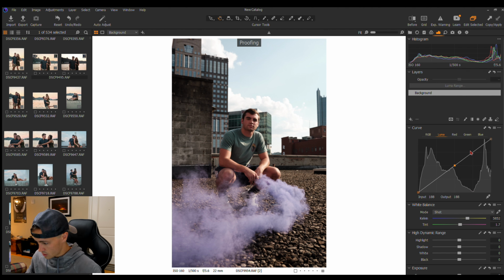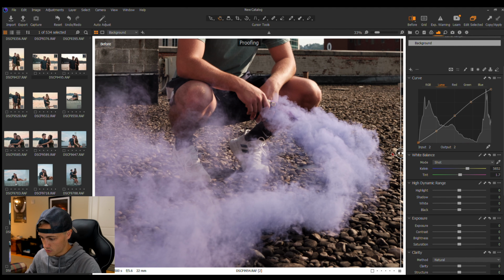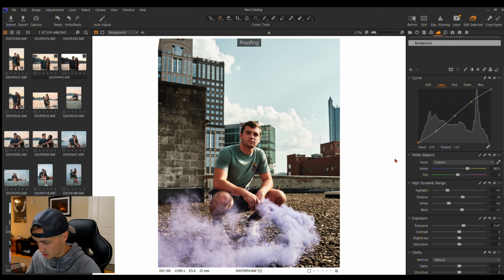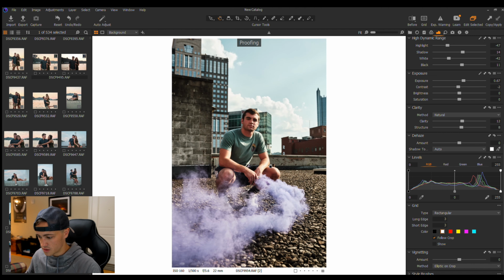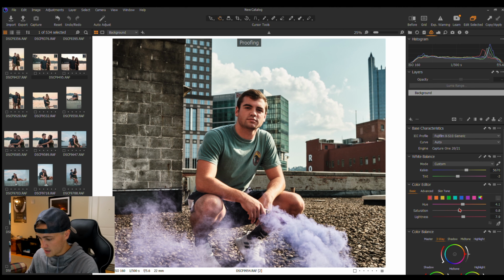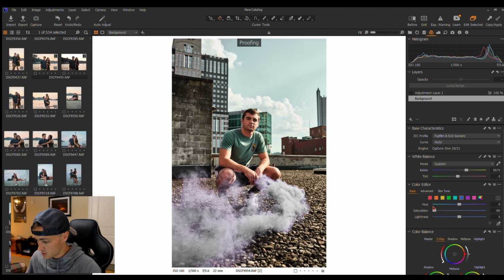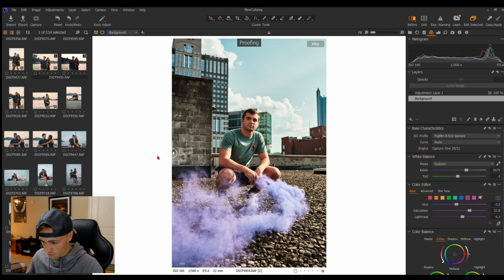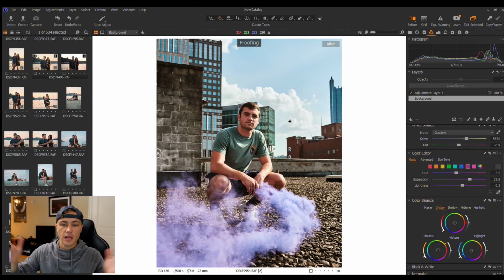How to edit Fujifilm smoke photos! (Capture One editing tutorial)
If you ever wanted to shoot smoke photography but weren't sure how to edit it, check this video out! I show you how to edit it from start to finish, hope you enjoy!

My Gear:
Camera Body: Fujifilm X-S10

Lenses:
Fujifilm XF 18-55mm F/2.8-4
Viltrox 85mm f/1.8 MK 2